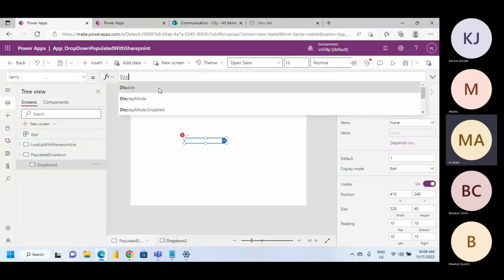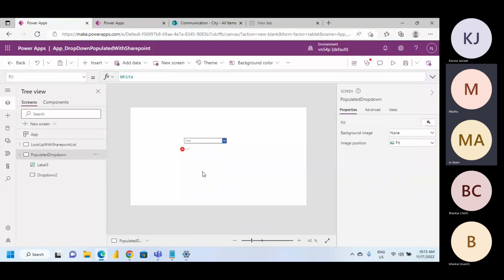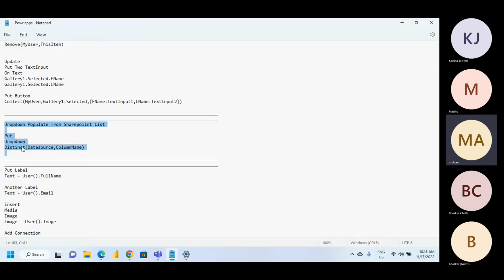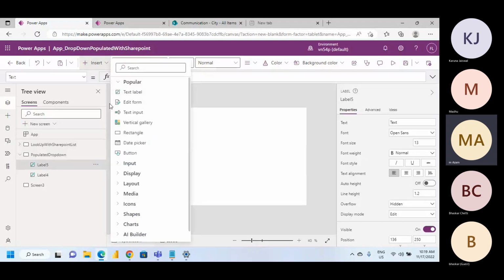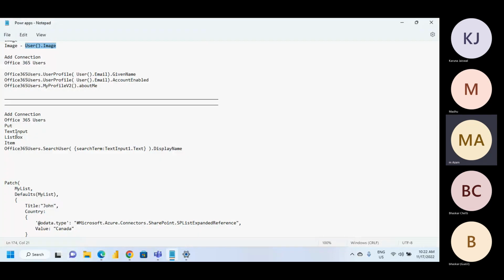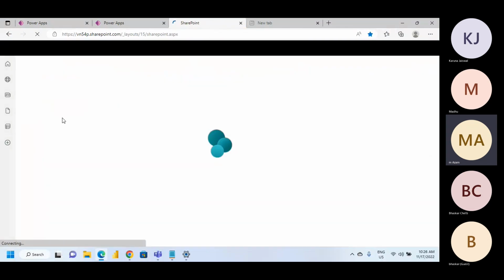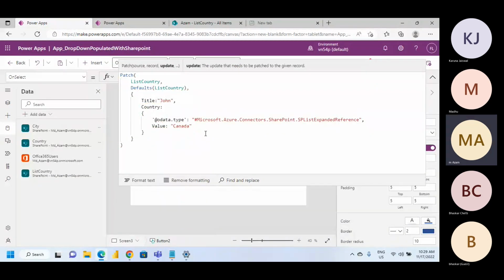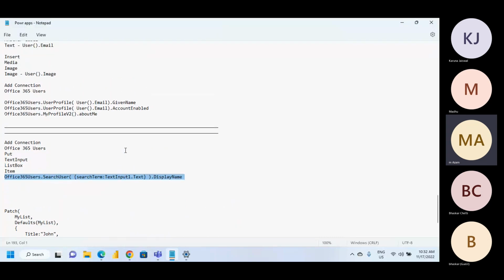Microsoft Power Apps Training Session 7 20221117 Part 2